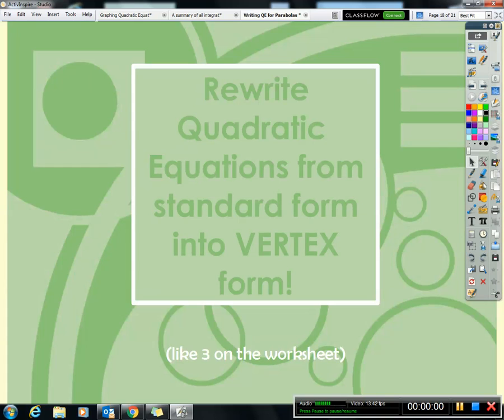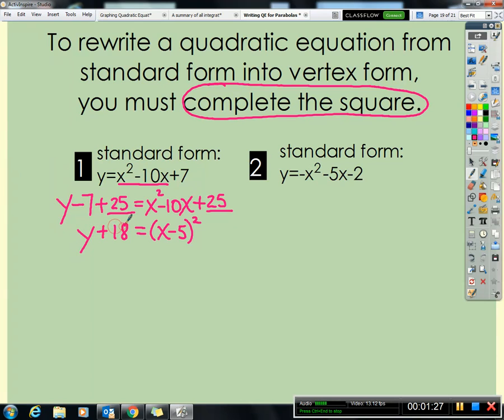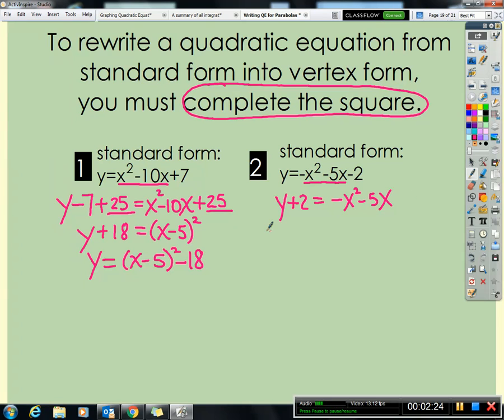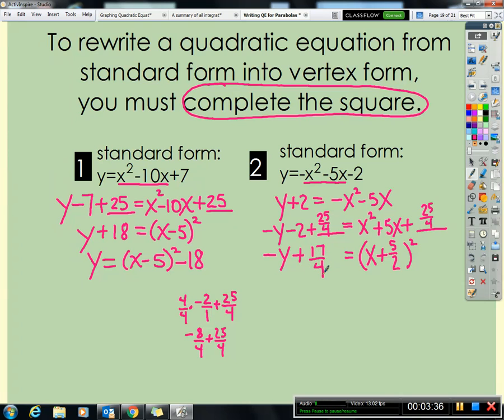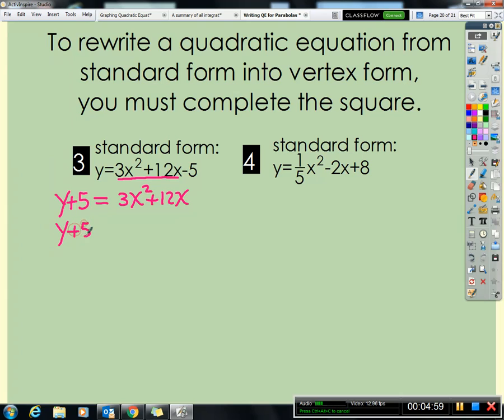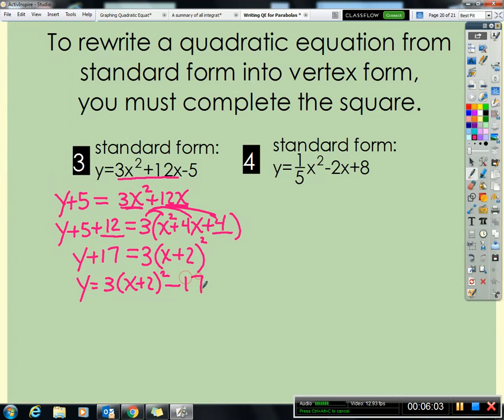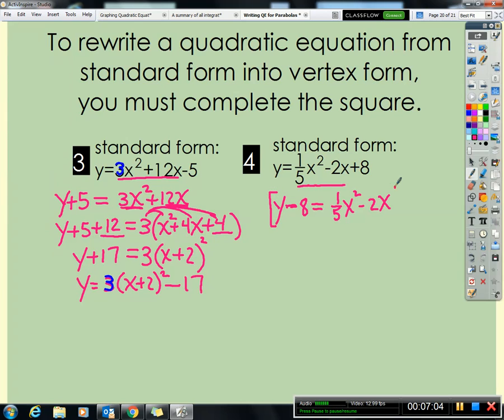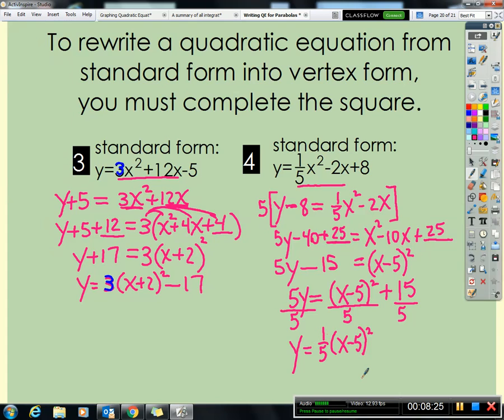Algebra 2A Change quadratic equations from standard into vertex form